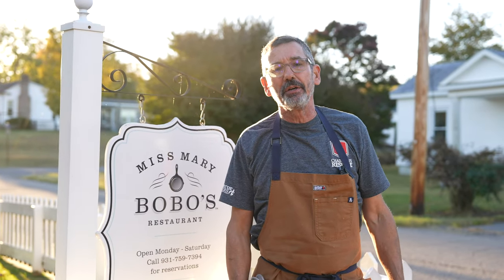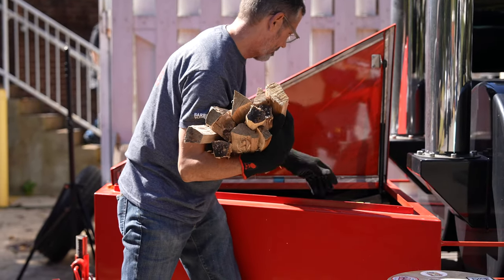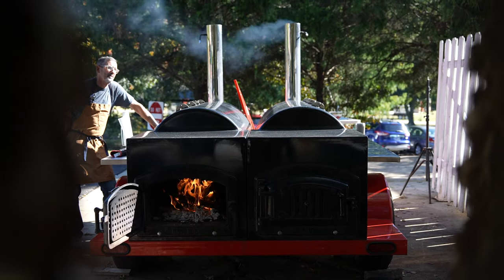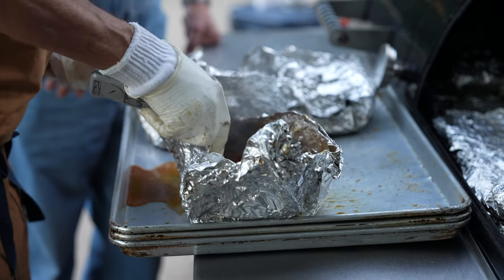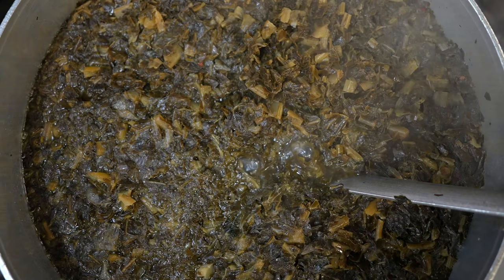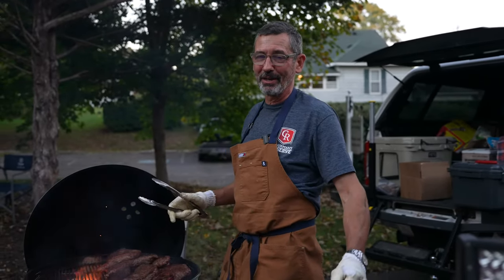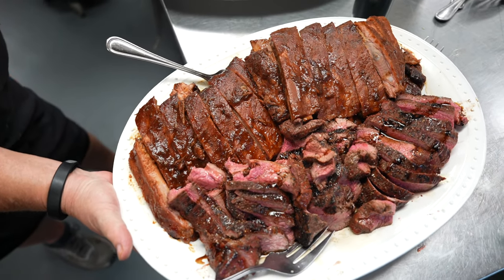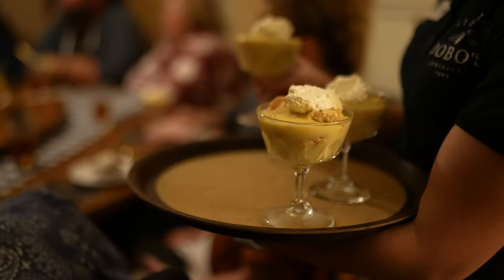Jack Daniel's BBQ Champions Dinner I Tuffy Stone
I had a great time cooking for the Jack Daniel's Champions Dinner at Miss Mary Bobo's as part of the World Championship Barbecue invitational. Over 100 people and a few World Barbecue Champions waiting to eat, so no pressure!